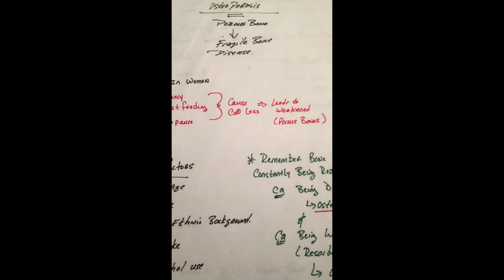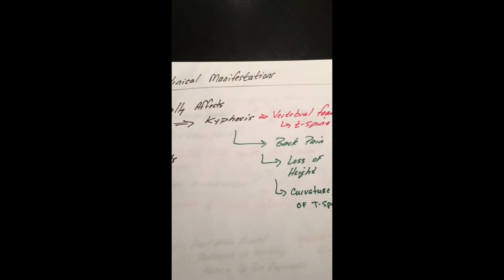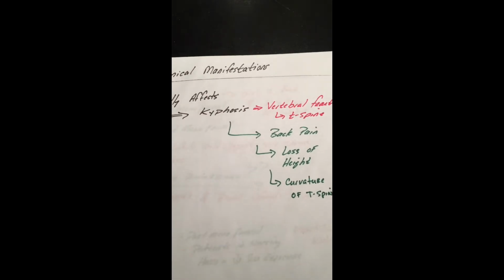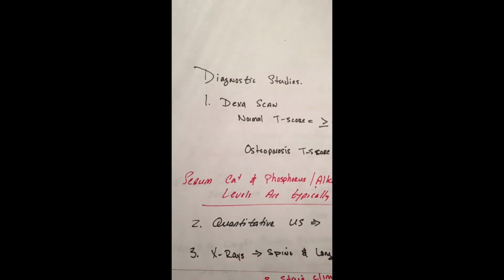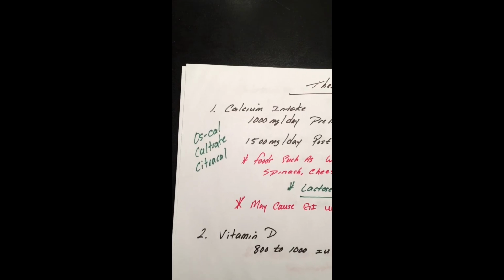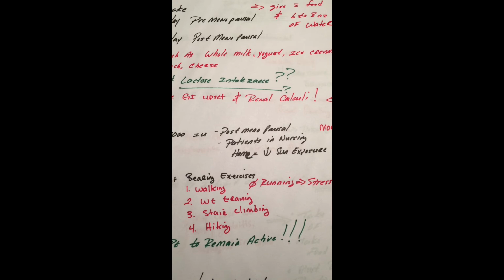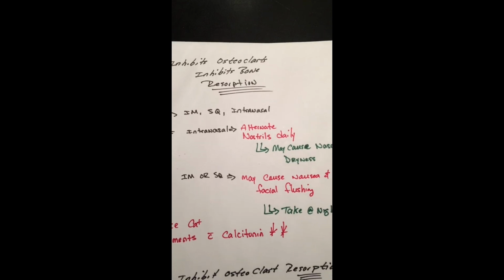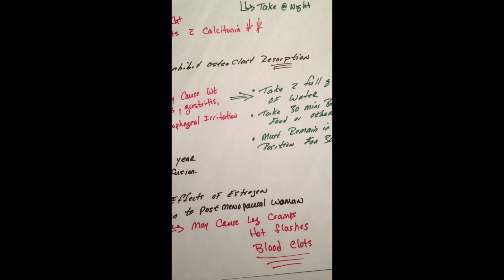Nursing school made easy. Osteoporosis.